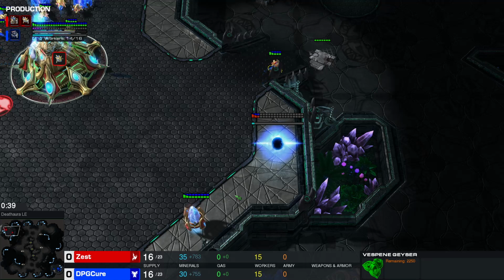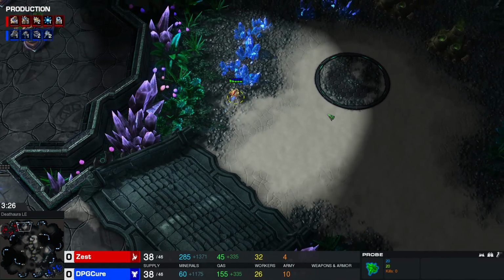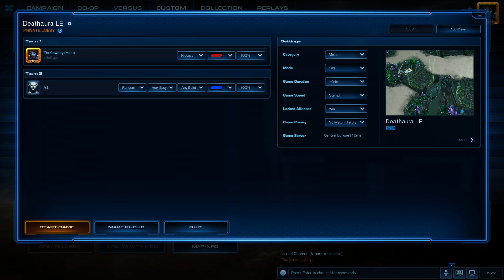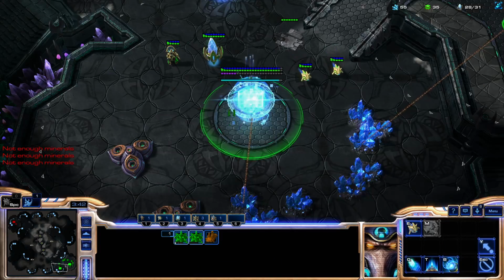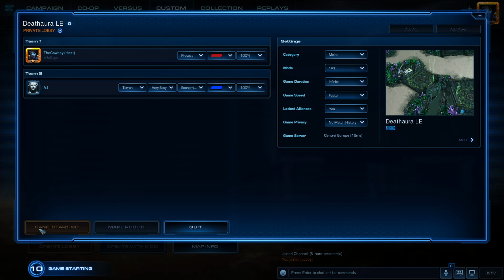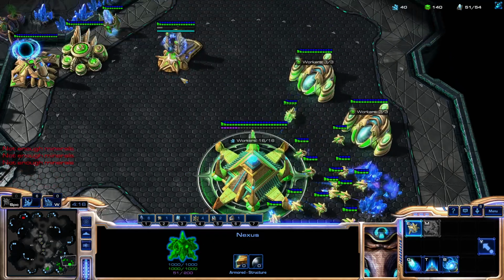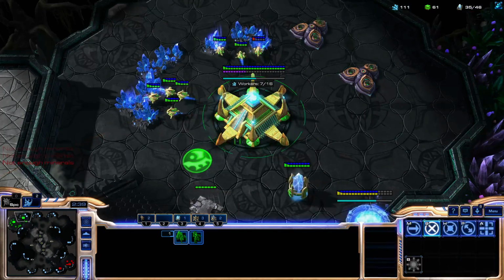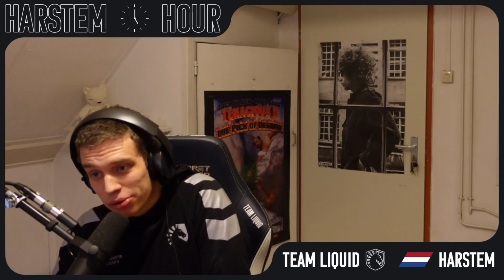How To Learn Build Orders And Get GOOD | Harstem Hour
Hopefully you guys will stop asking me for guides and finally figure out how to follow your own build orders. Until then I'll be there for you (just like in the friends theme song)